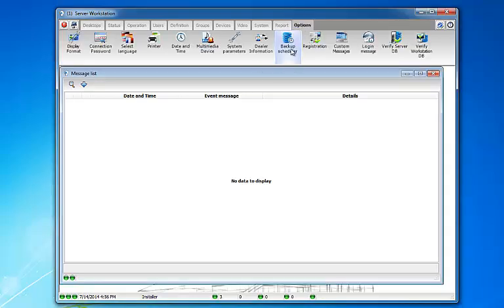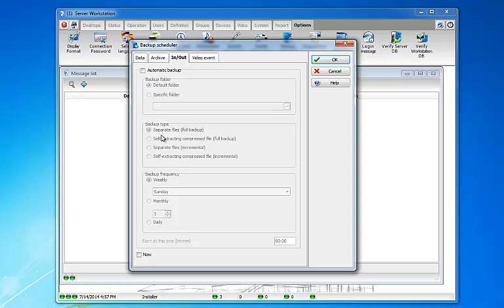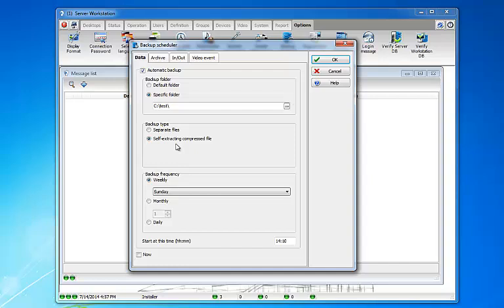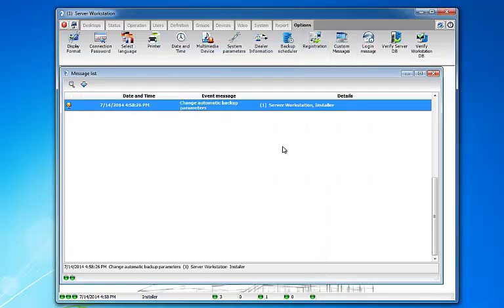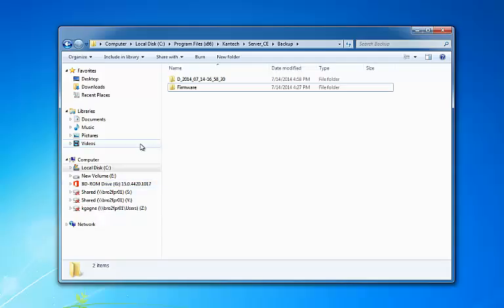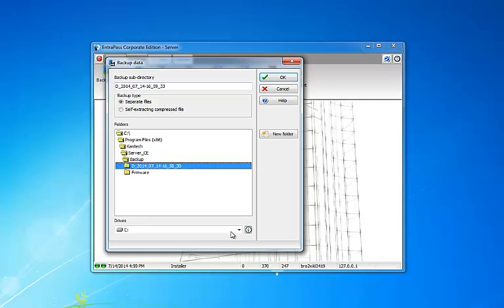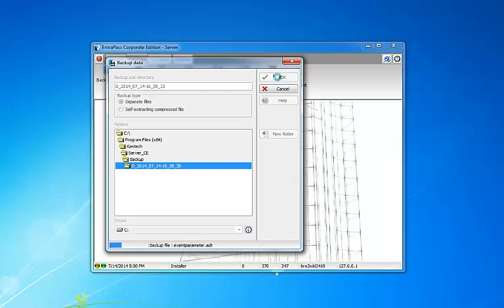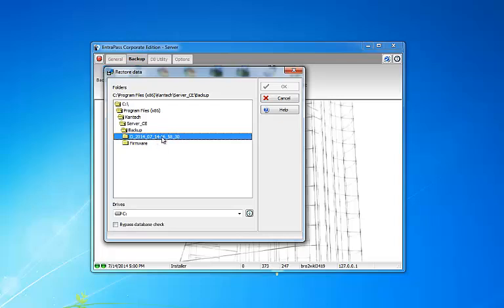Creating Backups in Corporate and Global Edition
How to create and restore a backup in Corporate and Global Edition.